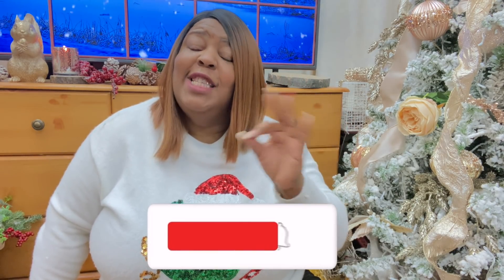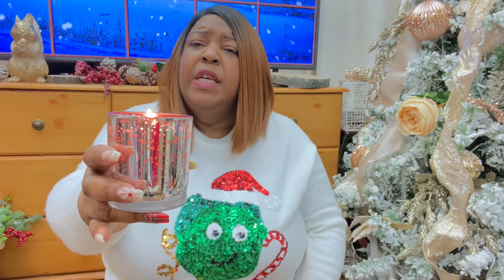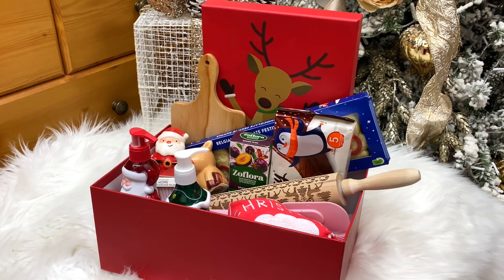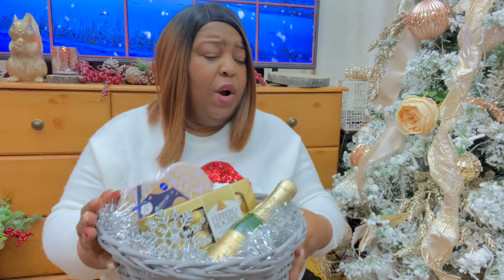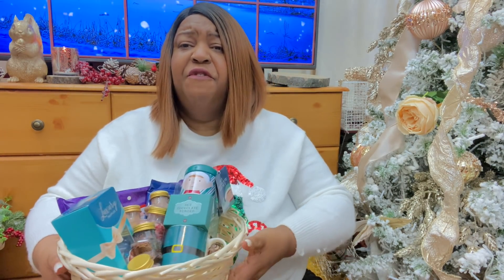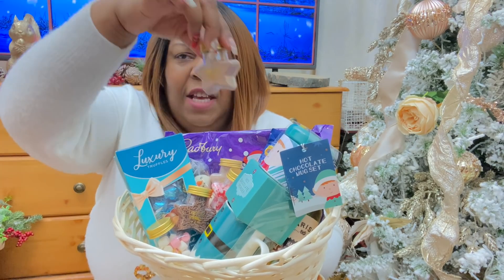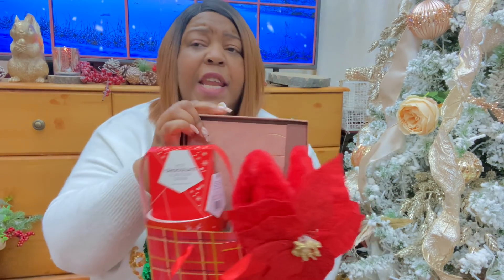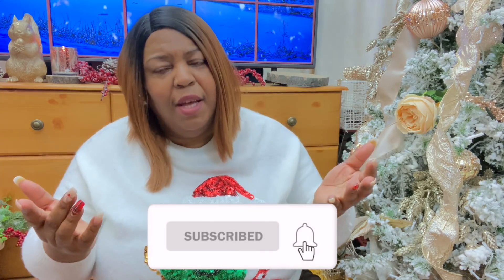EASY DIY LAST MINUTE CHRISTMAS HAMPERS UNDER £15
Today I am very excited to bring you a video full of amazing Christmas hampers! If you are in need of a last minute gift for a loved one, I have so many ideas that you can recreate to make personalised expensive looking gifts on a budget!  In the video, I have made a range of gift baskets, sacks and hampers starting at £5 and all under £15. However all of these ideas can be tailored to suit your price point.